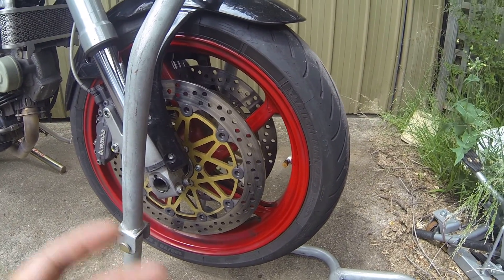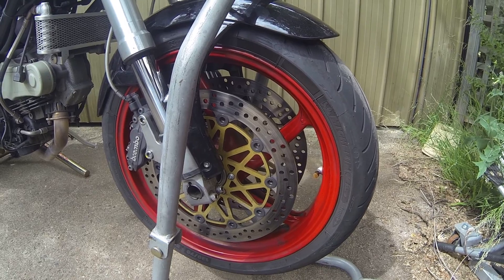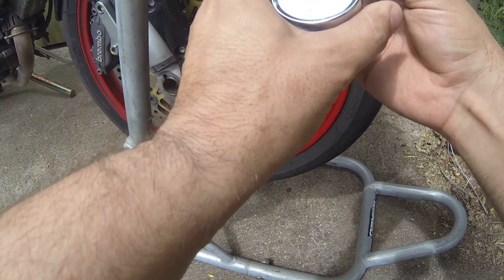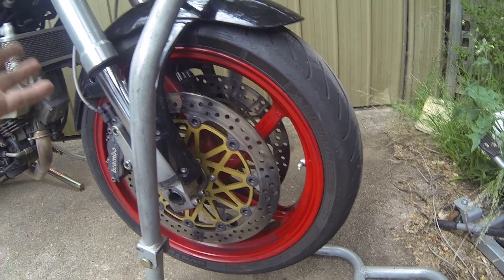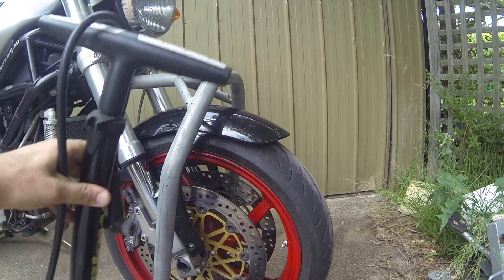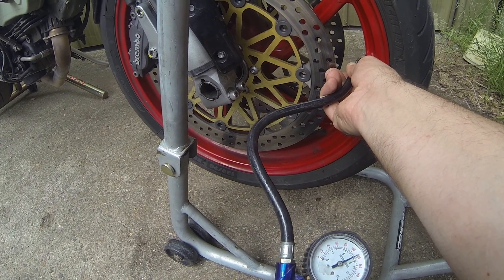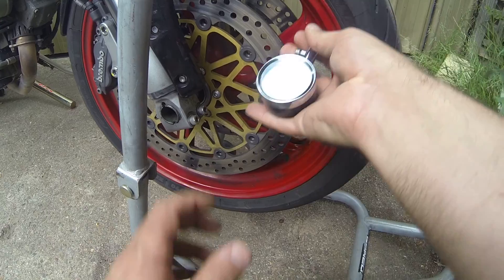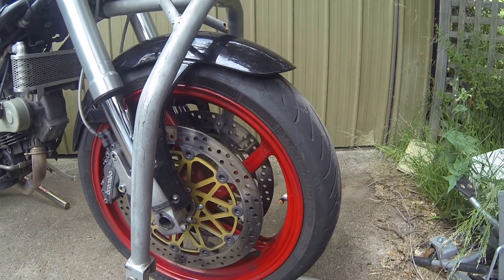Swapping winter to summer tyre air - Ducati Monster S2R1000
teamghettoracing.com tech update: here's how to correctly set up your bike for summer (or for winter). Most people don't realise just how dangerous it is to run winter air in summer and vice-versa. With us coming into the hot summer months in Australia, I swap out the winter tyre air for nice low density dry summer air. We then set the pressure correctly and we're ready to hit the twisties!